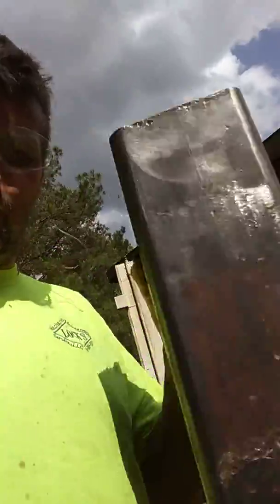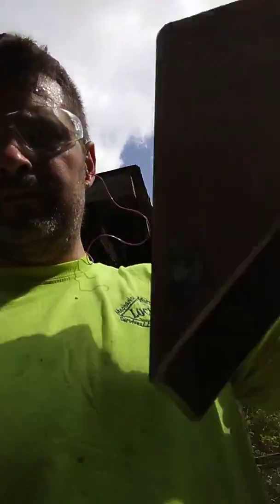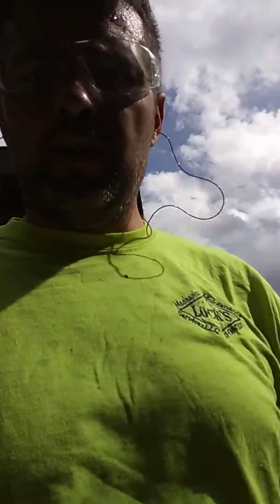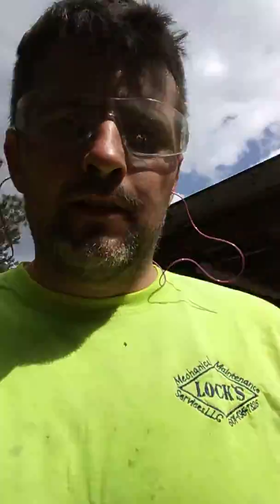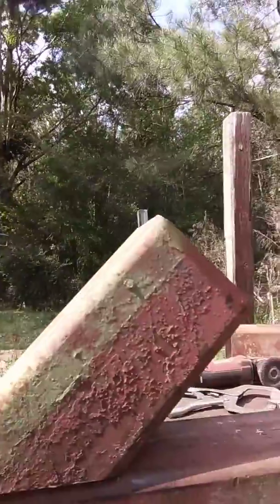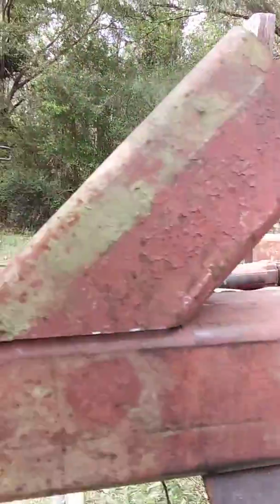Part 2 of rocket stove build